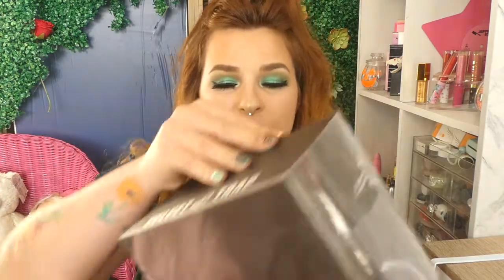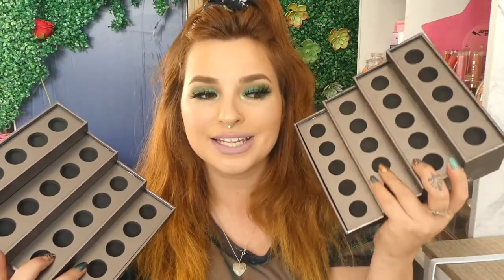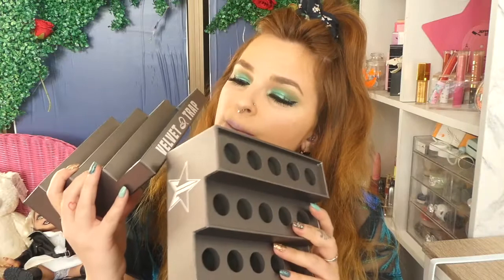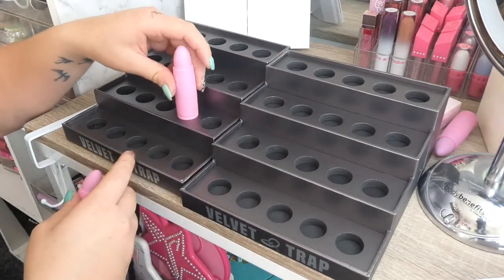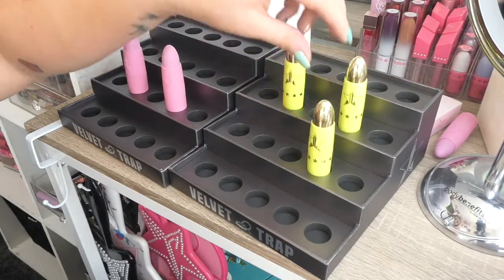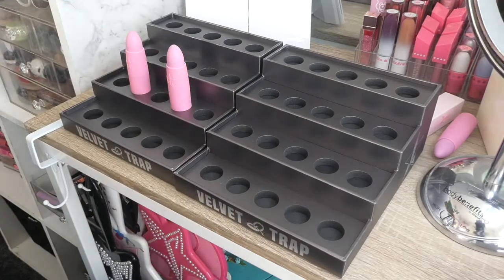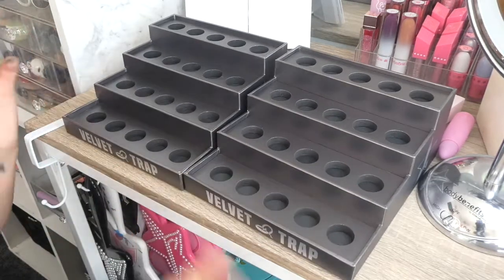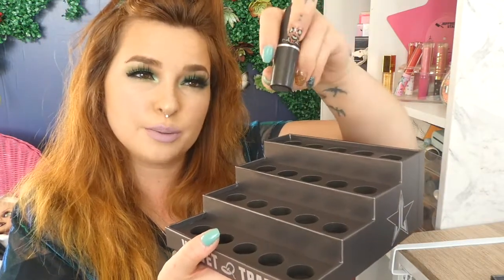Velvet Trap Lipstick Holder Review | Jeffree Star Cosmetics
In todays video we are reviewing the  Velvet Trap Stick Lipstick Holders by Jeffree Star Cosmetics. These are 2 for $25 on the Jeffree Star Cosmetics website.